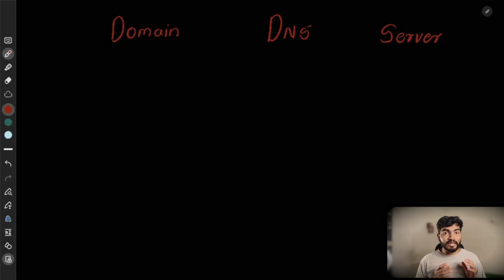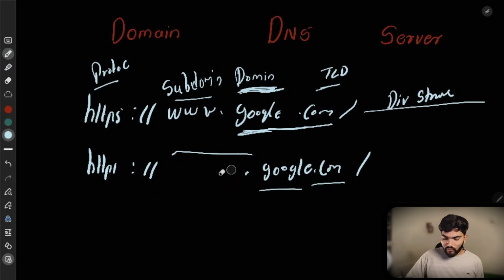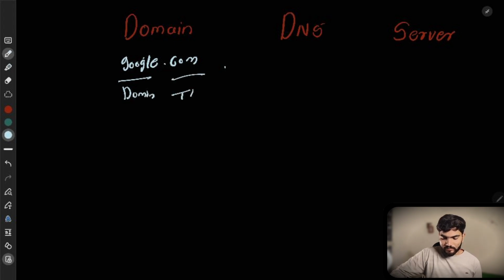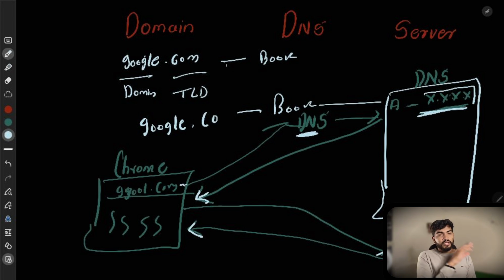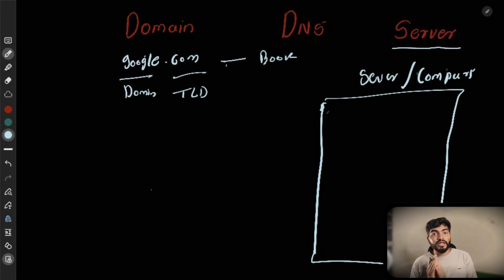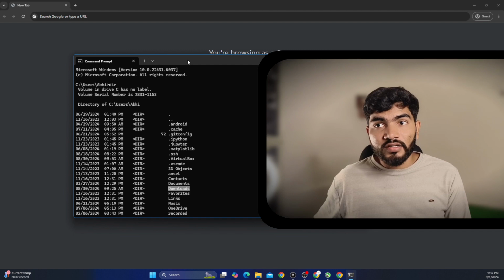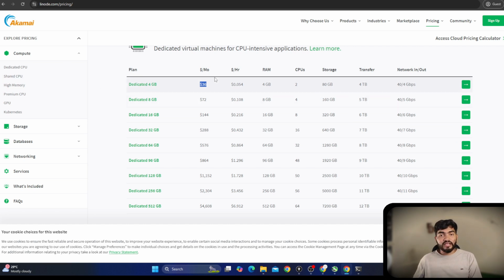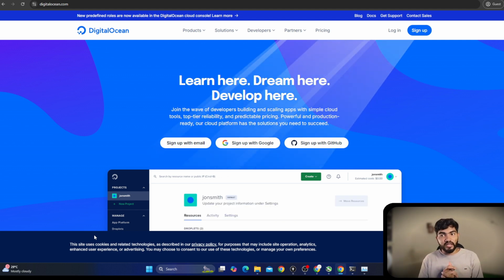Evilginx : Domain, DNS, Server Basics | L2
00:00 Domain Introduction
00:43 Google Domain Example
01:16 Domain Name Parts
03:53 Top Level Domains
04:21 Buying Domain Names
06:54 What is DNS?
07:41 DNS Book Explained
08:17 Browser DNS Request
08:46 A Record Details
10:15 DNS Cycle Summary
11:15 Understanding Servers
12:17 Server vs Computer
13:13 Server Operating Systems
14:22 Dynamic vs Static IP
15:36 Graphical vs Terminal
16:22 Command Prompt Demo
17:55 Server Terminal Usage
18:15 Server Providers Intro
19:23 Cloud Provider Example
19:46 Dedicated Server Plan
20:38 Shared Server Option
20:57 Server Cost Factors
23:00 Server Benefits
23:10 Popular Providers
24:47 Course Server Usage